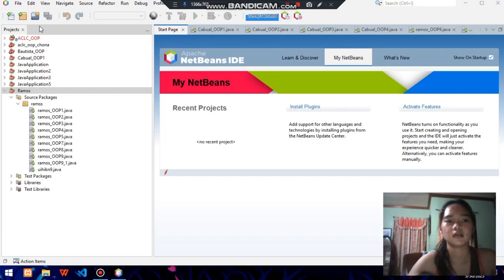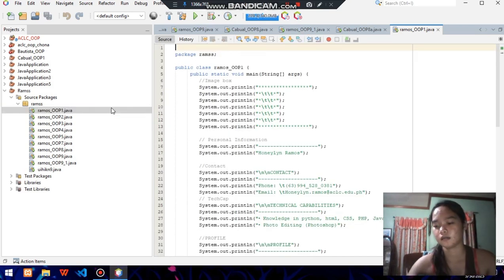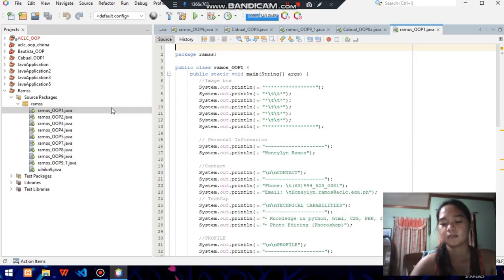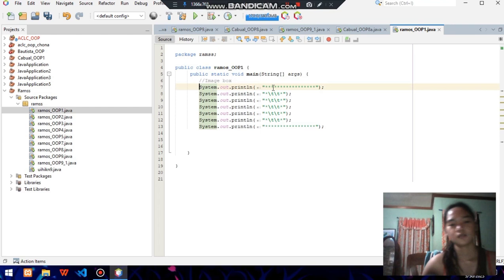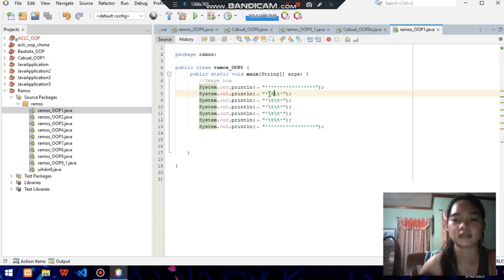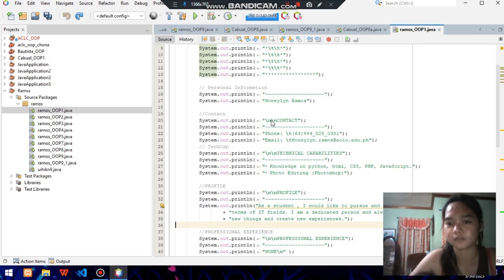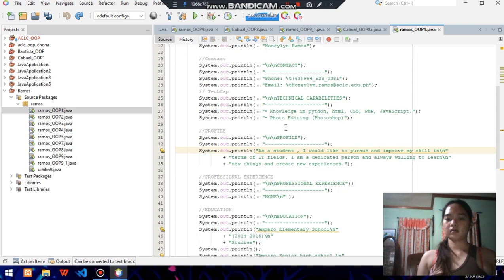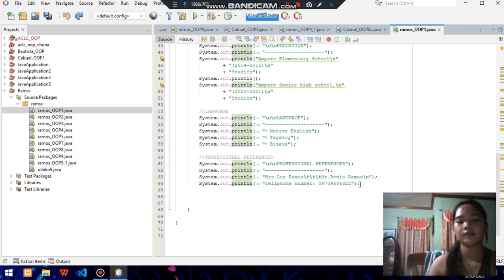01: Data Display in Console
a program that displays your profile with atleast (20) details about yourself.